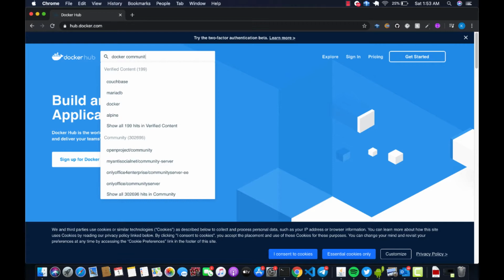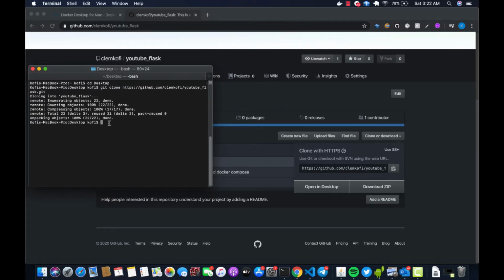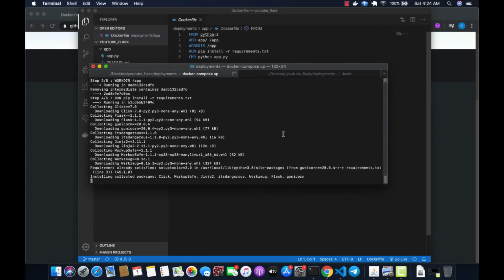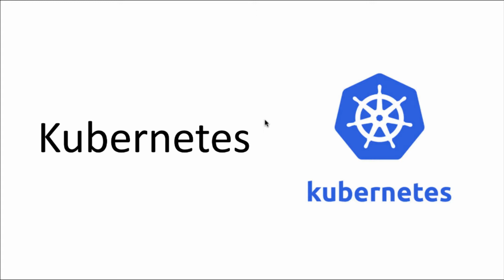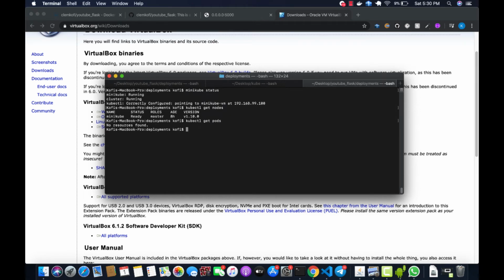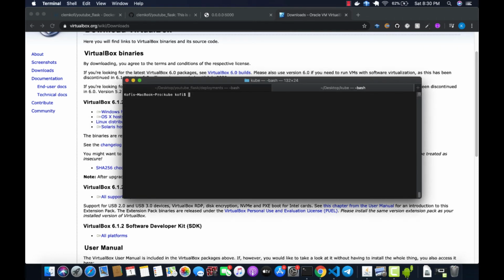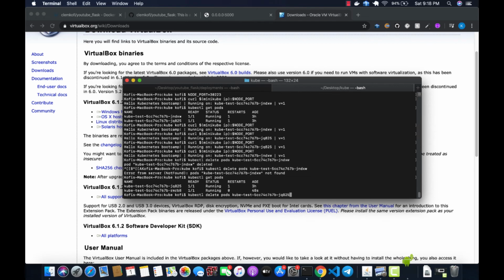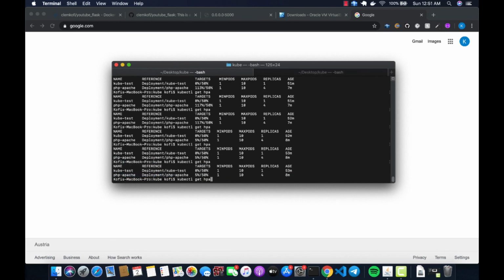Containerization and Why You Need It as a Developer (Docker + Kubernetes) - Part 2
This is a video presentation about Containerization. It is in two parts and the first part gives a general overview of how containerization works and the definition of the key terms to note when using containers and container-technologies are also laid out in this first part.

The second part is a full tutorial of how to get up and running with Docker and Kubernates and the key features that they provide to you as a developers